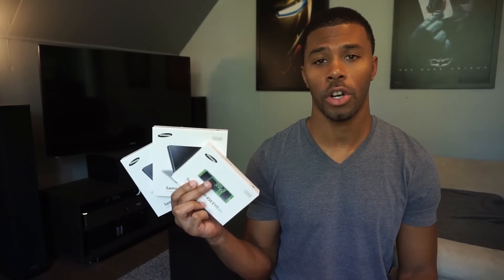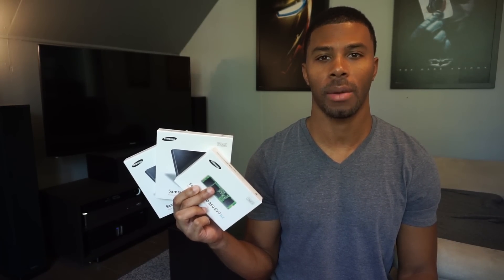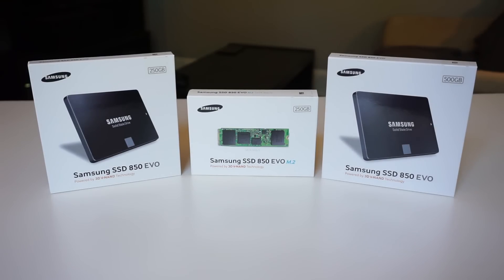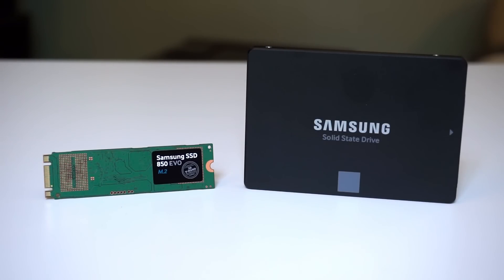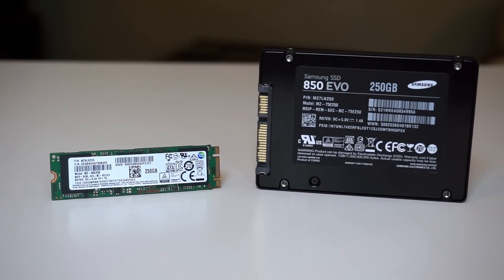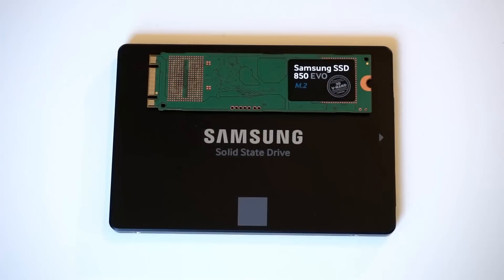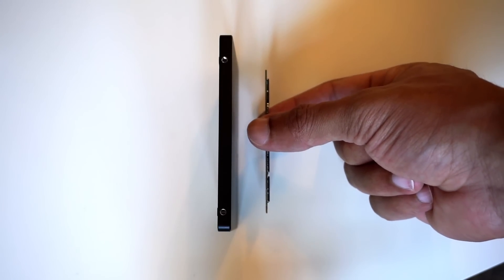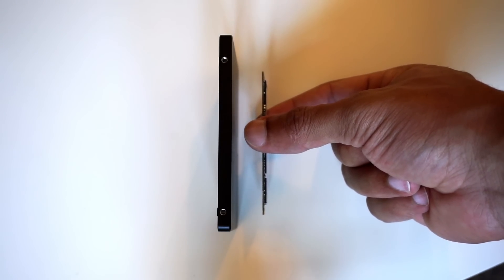Samsung 850 EVO M.2 250gb vs. Sata 250gb & 500gb - SSD Benchmarks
The Samsung line of EVO SSD's offer amazing performance for an affordable price.  There are Sata, M.2, and mSata variants.  I put the Sata and M.2 versions to the test.  Check out the results.

Samsung 850 EVO m.2

Samsung 850 EVO Sata